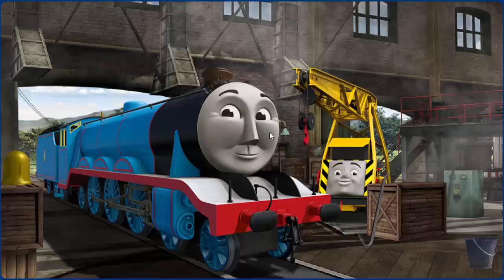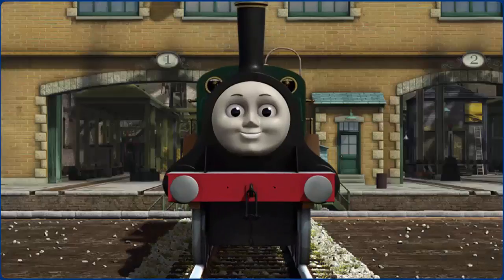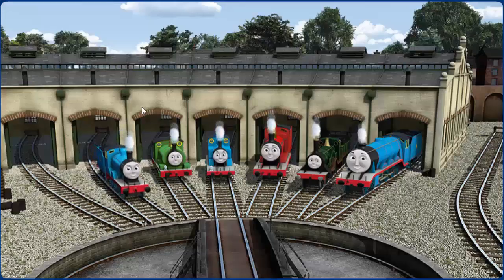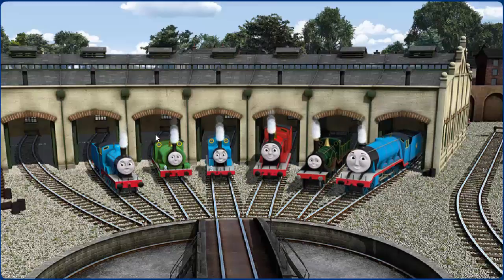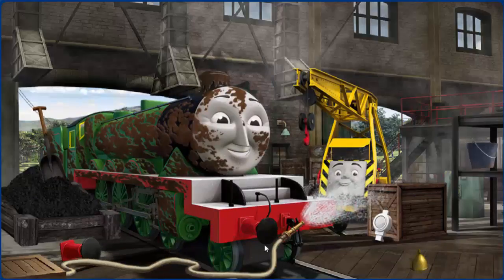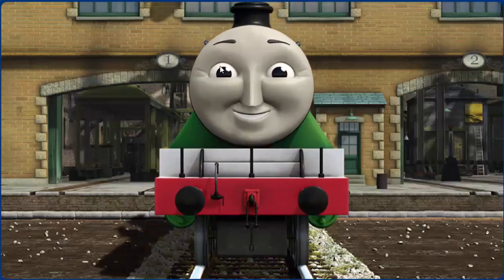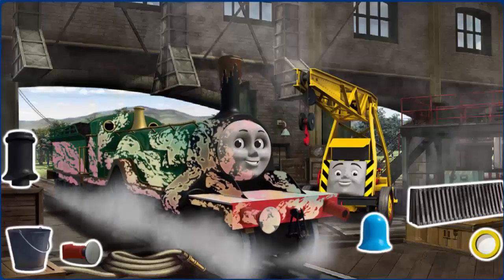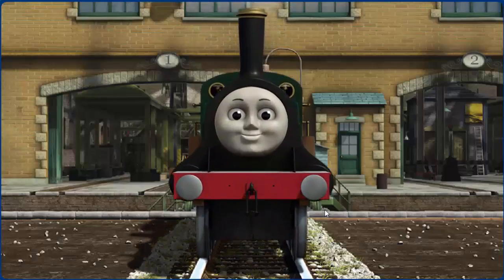Best Kids Game Thomas and Friends Baby Video for Children